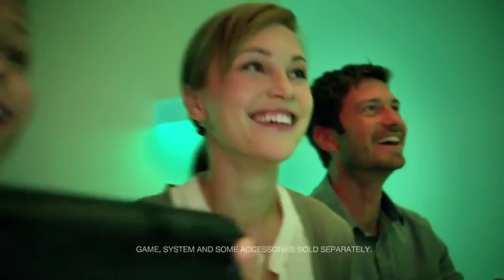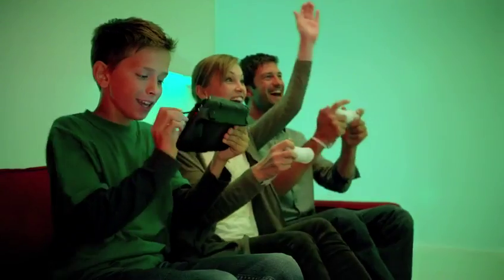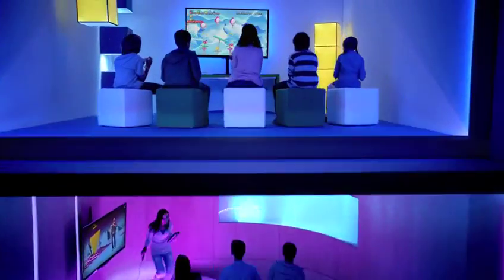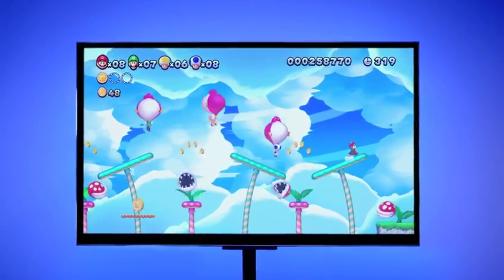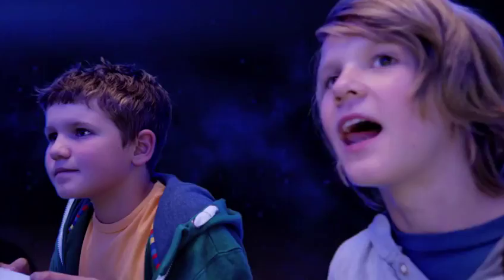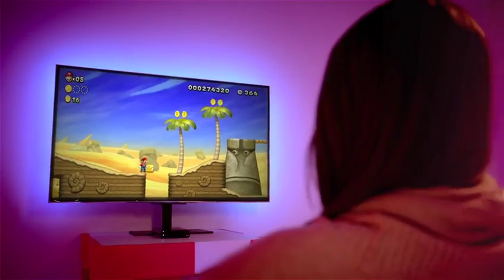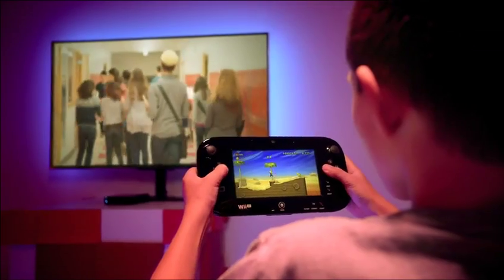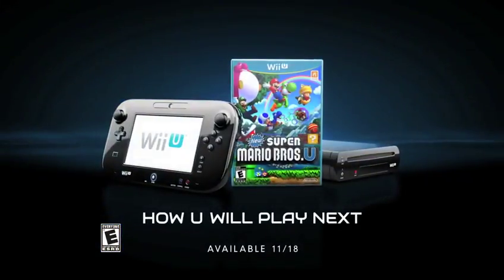New Super Mario Bros U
TV Spot USA